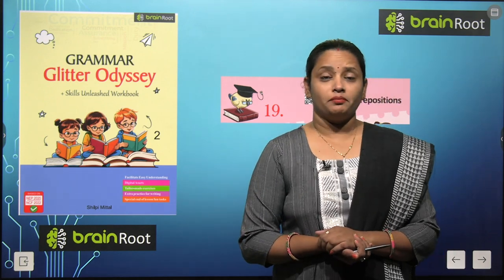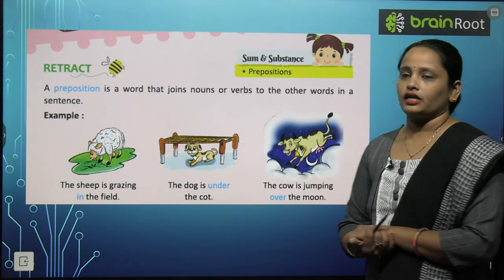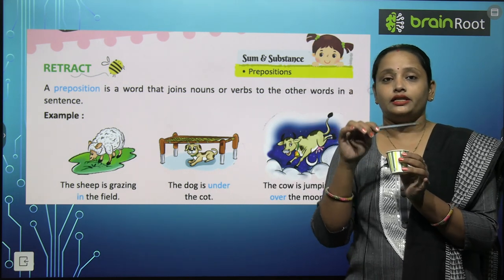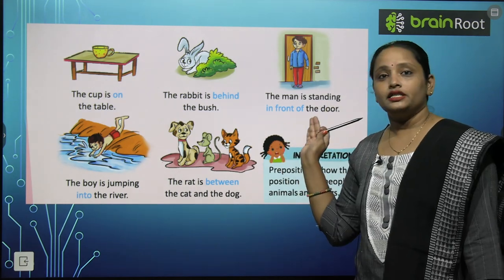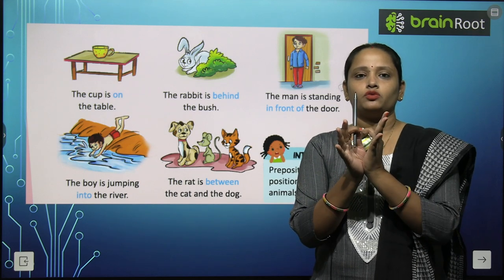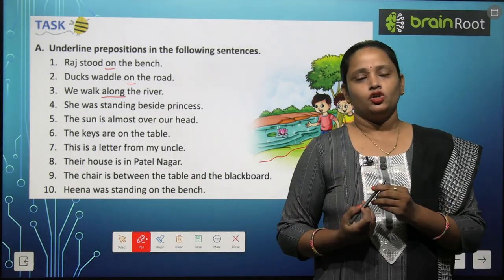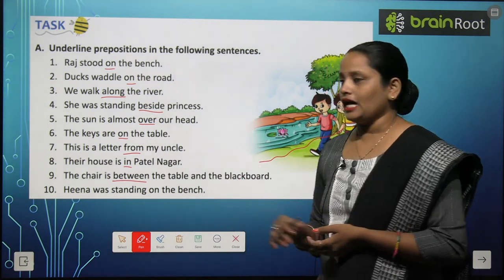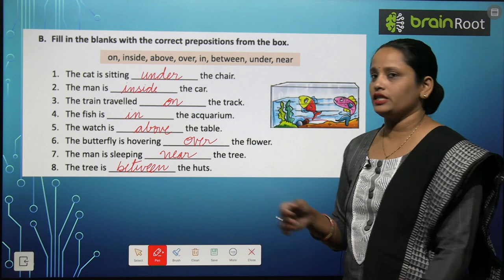BRAIN ROOT ENGLISH GRAMMAR GLITTER ODYSSEY CLASS 2 CHAPTER 19 PREPOSITIONS